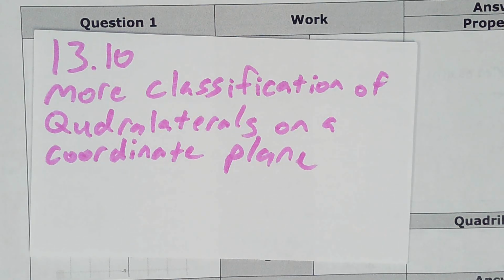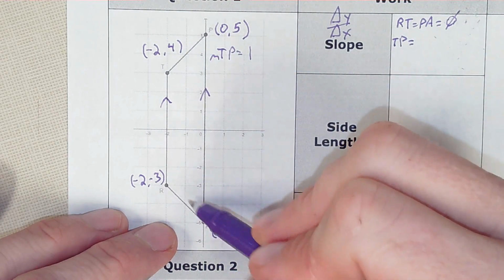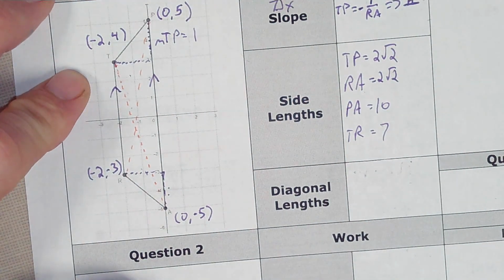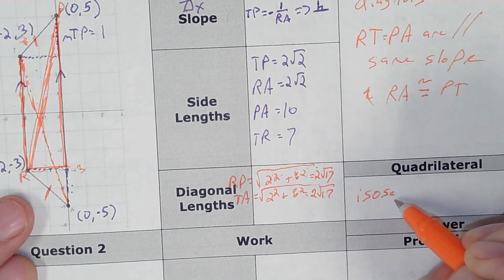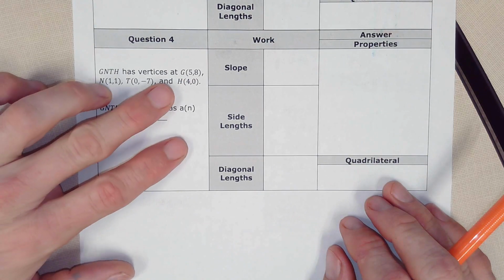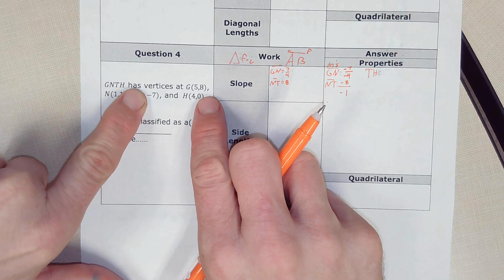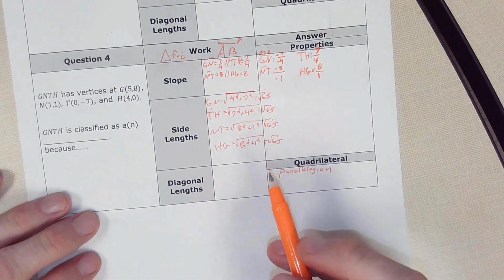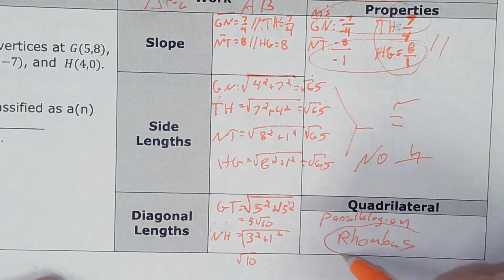13.10 More Coordinate Point Quadrilateral Problems